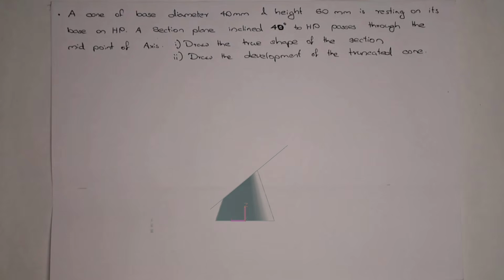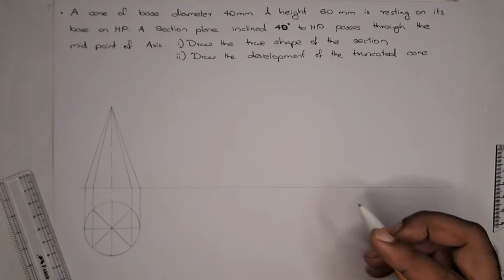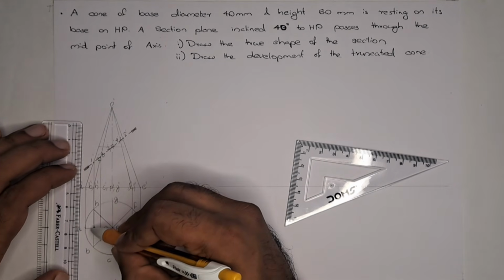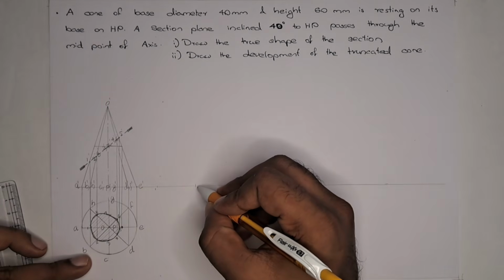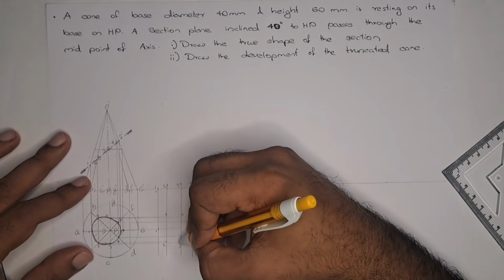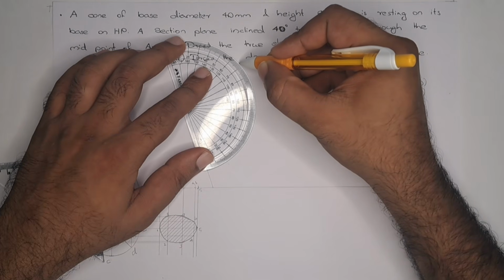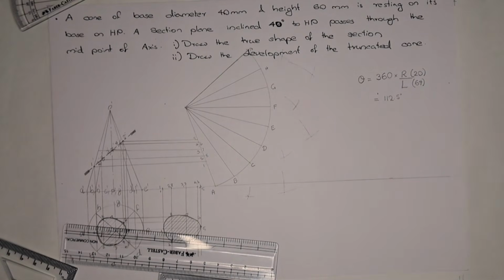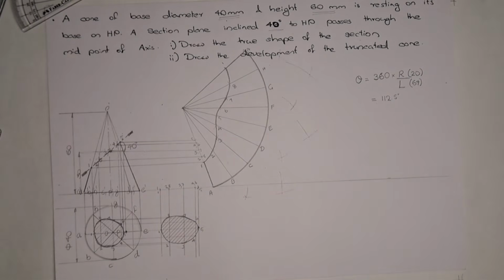Sections and Development of the Cone: A Simple Guide | Engineering Graphics | KTU B.Tech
"Learn the fundamentals of sections and development of a cone in this comprehensive video tutorial, designed specifically for 1st year engineering graduates. We'll break down the concepts into easy-to-understand explanations, accompanied by clear illustrations and examples. By the end of this video, you'll be able to confidently identify and develop different sections of a cone, a crucial skill for engineering graphics and design."